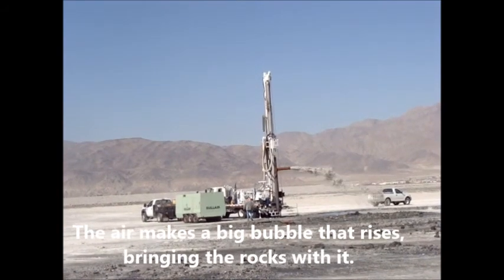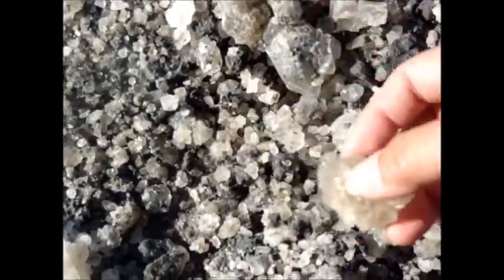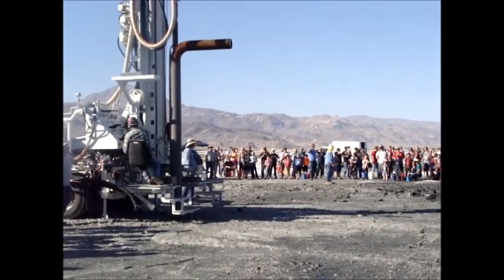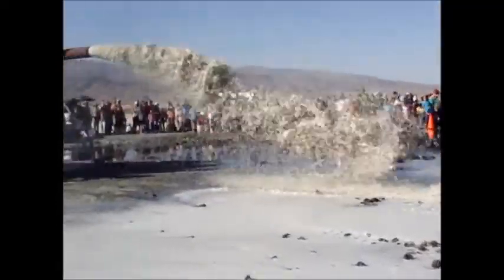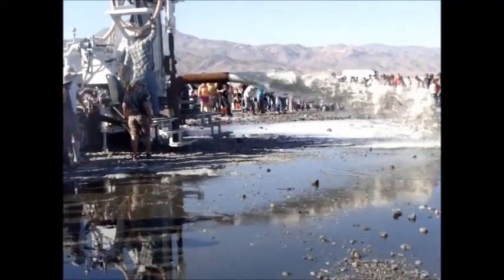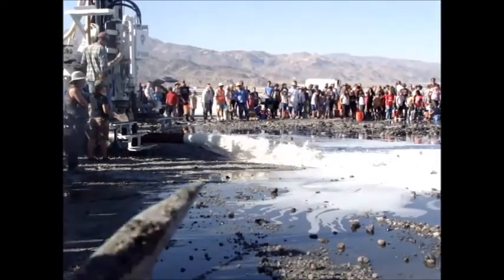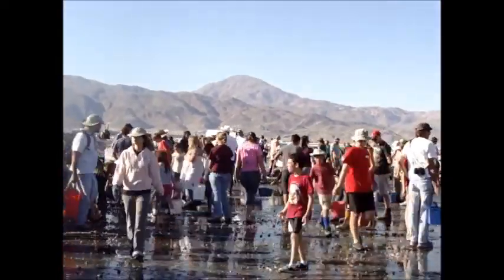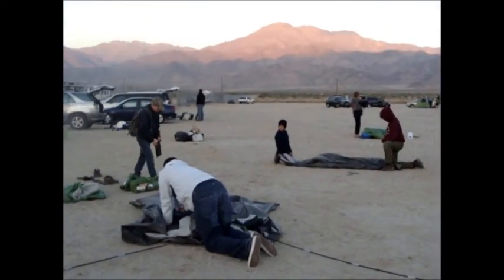Blowhole Mining Demo in Trona, CA - seeking Hanksite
The Gem and Mineral society in Trona brings to us an amazing opportunity to see what some naturally deposited and growing minerals look like.  Super-briny! Searles Lake.

In this video, they drilled a hole releasing the brine that was contained by the rocks. The brine was pressurized, and this caused the brine to spew out. As it was on its way out, the brine caught the little crystals that were on the inside of the underground cavity (think like a giant geode). Those crystals come out with the briny water and are gathered by the visitors. Were gathered.

I got so many of the crystals, but eventually gave them all away.